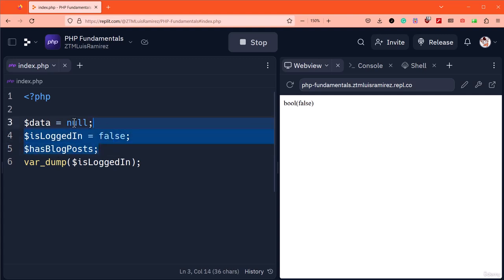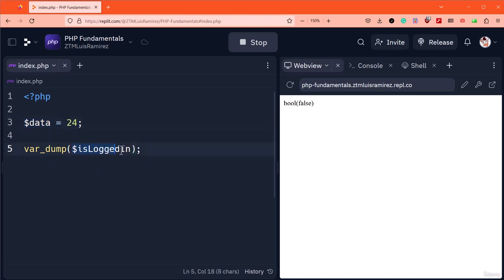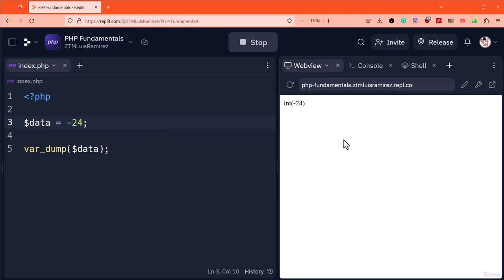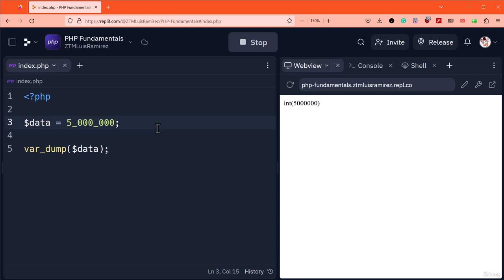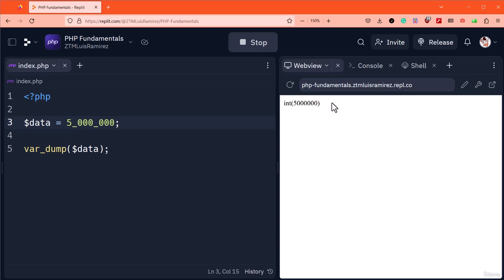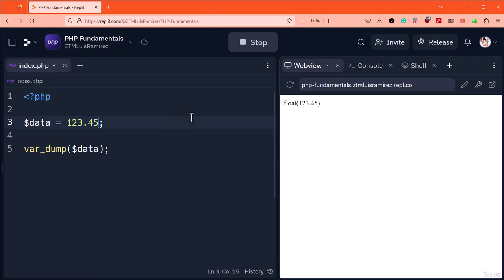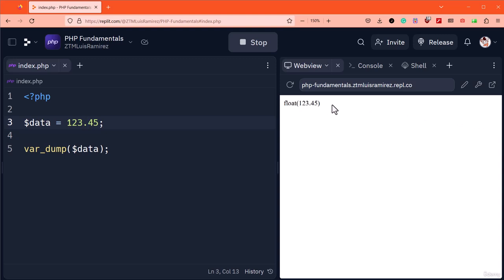14. Integers and Floats in PHP | PHP Numbers Explained for Beginners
In this lesson, we explore numbers in PHP, including integers and floating-point numbers (floats). Learn how to declare, use, and manipulate numerical data in PHP, which is essential for any dynamic application.

🔍 What You’ll Learn:
✔ Difference between integers and floats
✔ How to define and use numeric data types
✔ Performing arithmetic operations
✔ Type casting and number handling in PHP

If you're learning PHP from scratch or want to strengthen your core concepts, this video is for you.